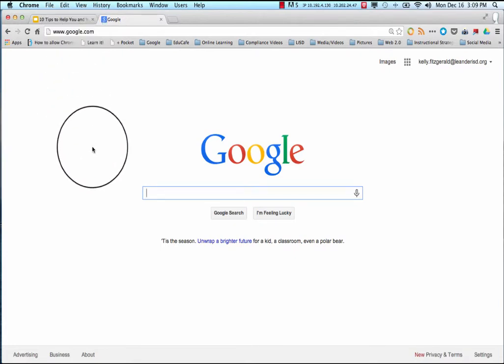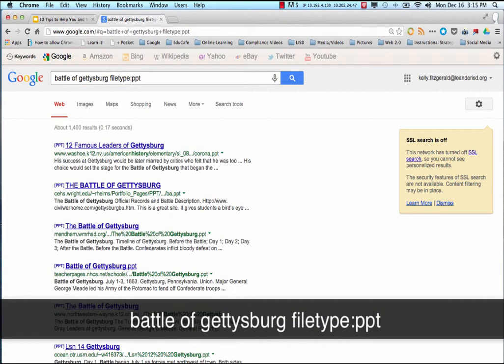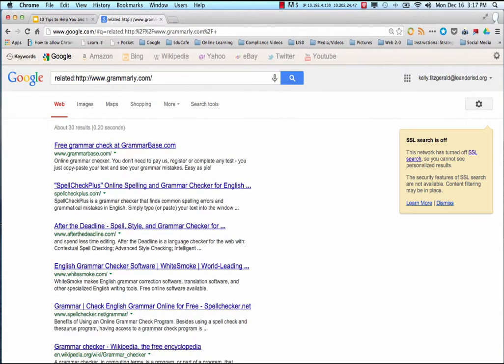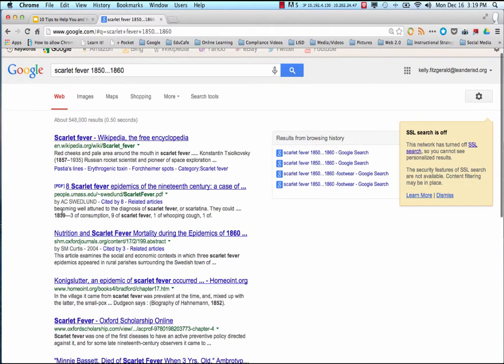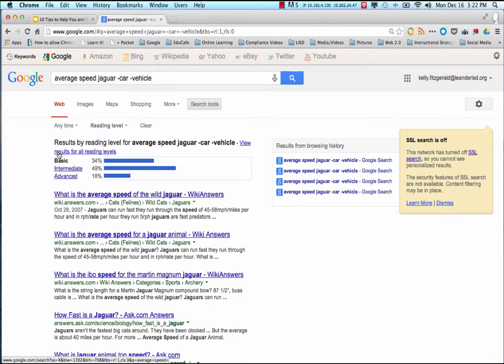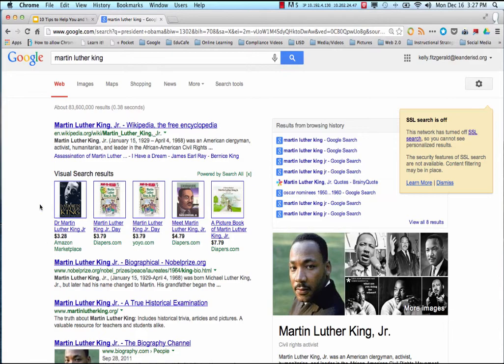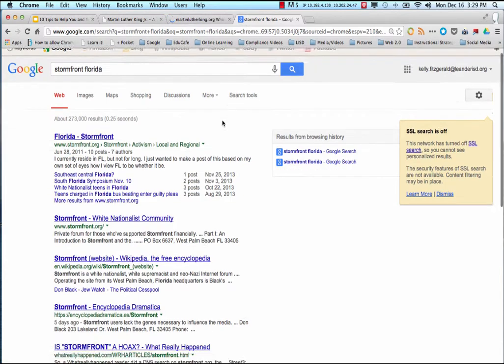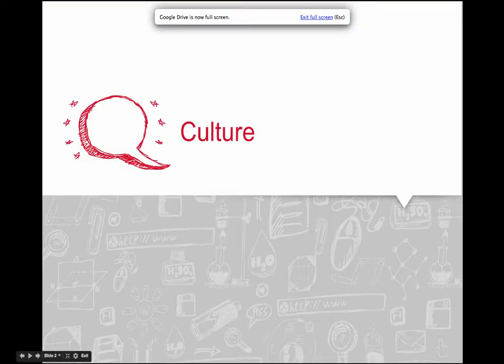10 Tips to Help You and Your Students Search Smarter